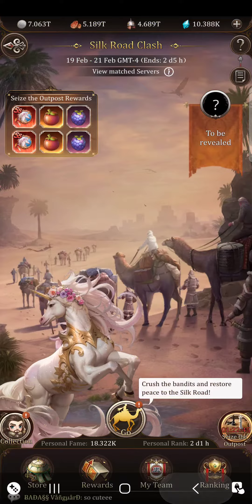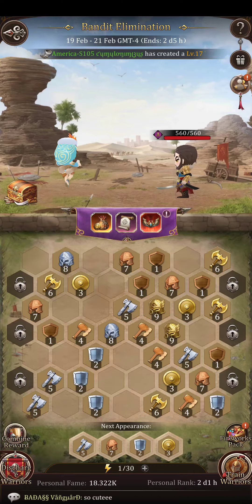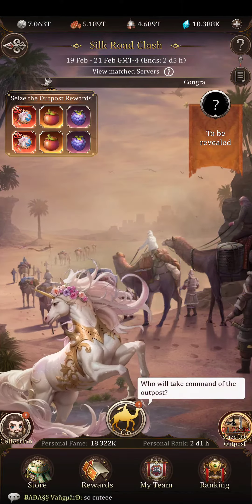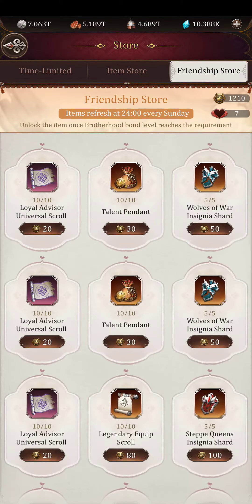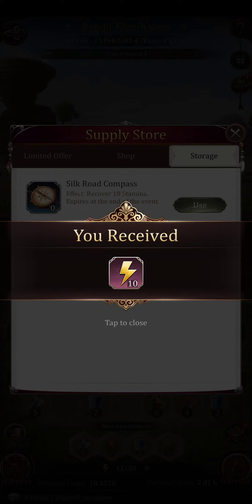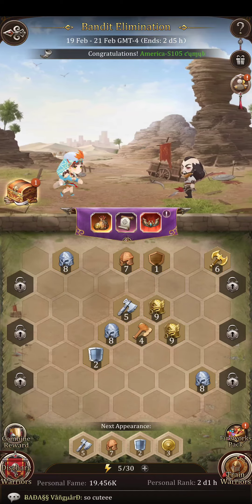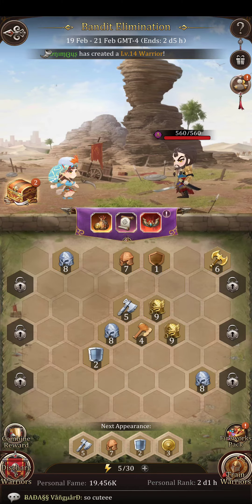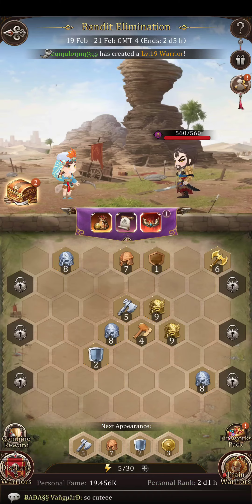Game of Khans New mini game: Silk Road Clash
New Mini Game: Silk Road Clash is similar to Sweet Celebration but played in team of 4 instead of as a horde.

Shout out to game developer - Hey. I love my horde. Stop splitting us up!